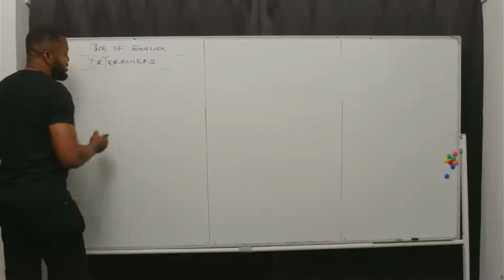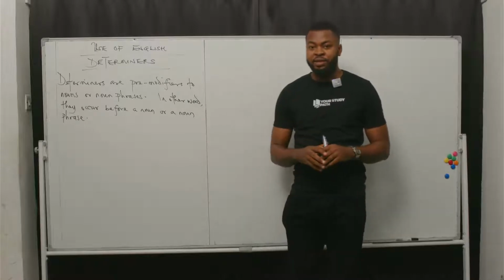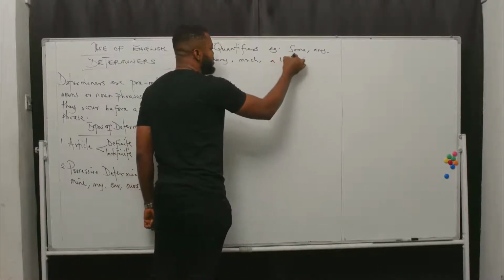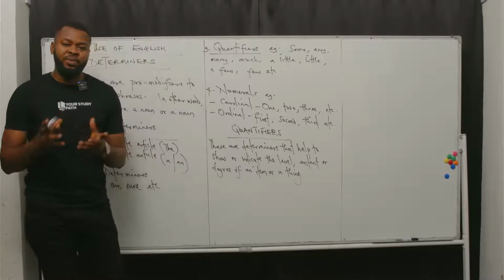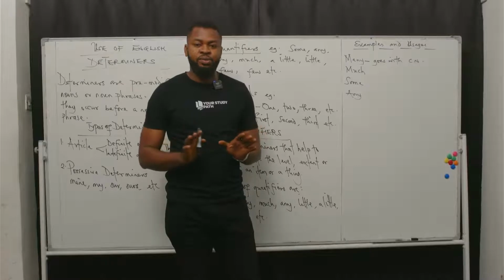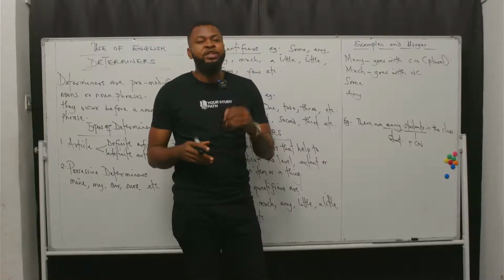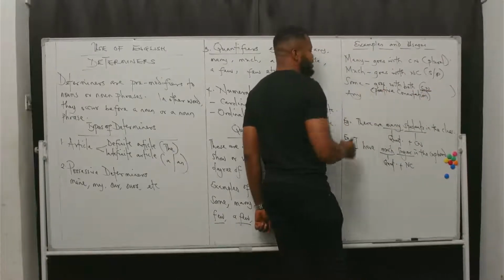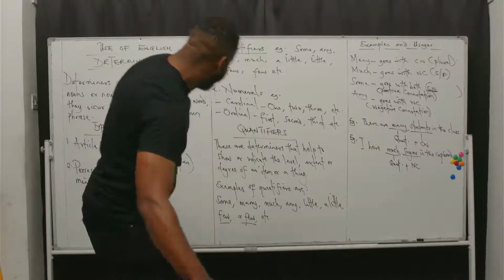JAMB 2026 LESSON ONLINE-ENGLISH